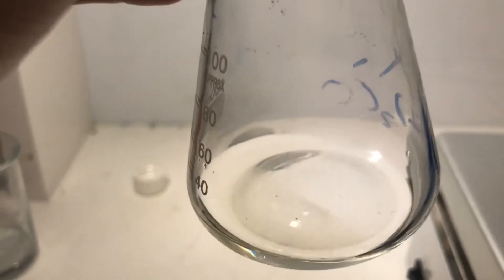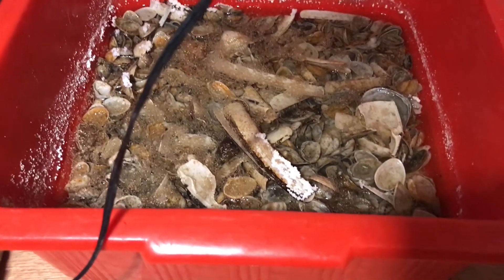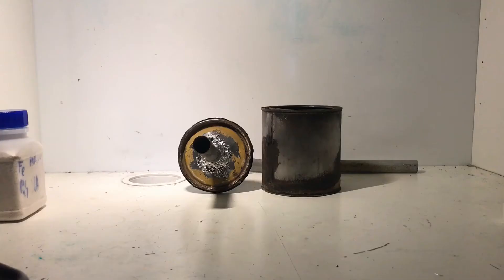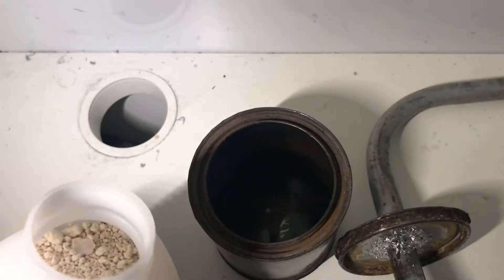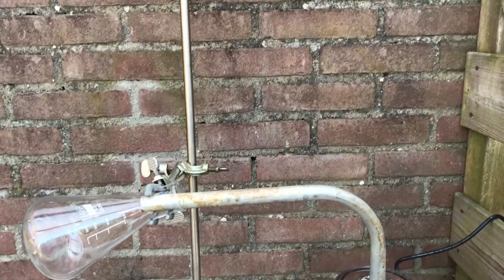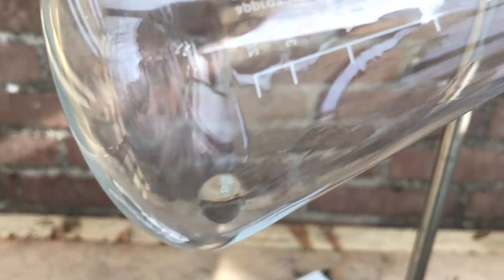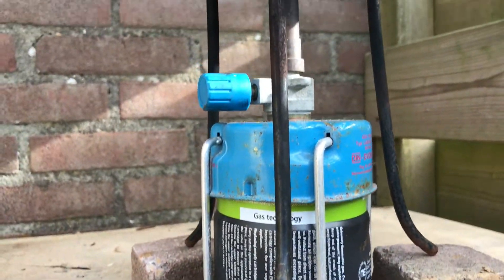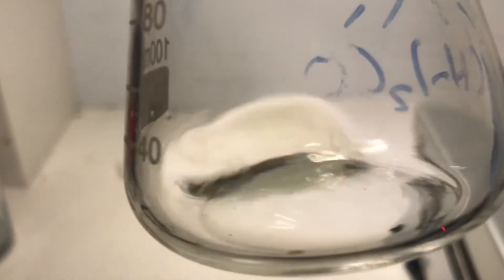Acetone from calcium acetate (part 1)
This video is about making acetone from calcium acetate, In part 2 I will try to make it more efficient